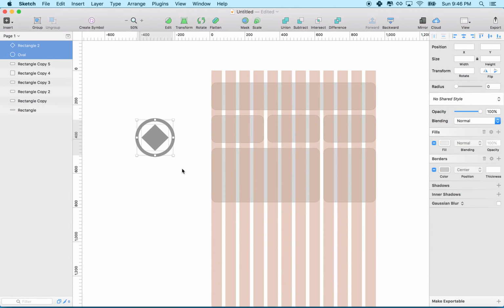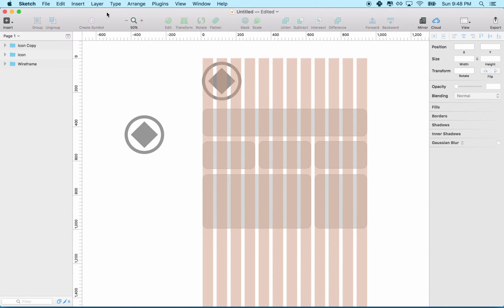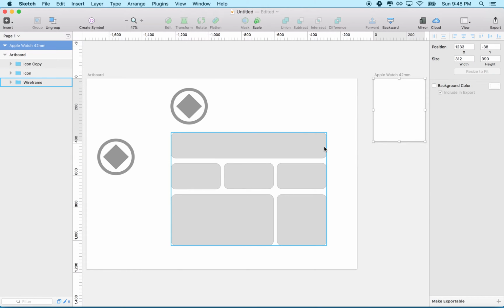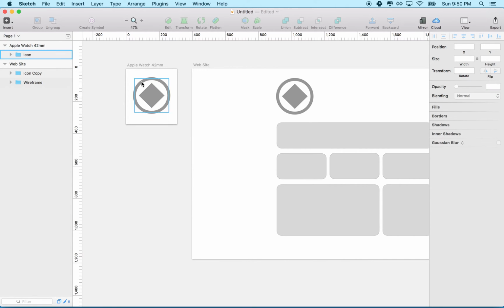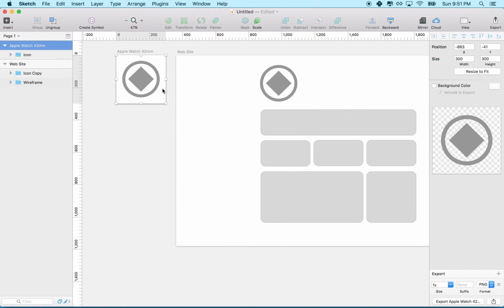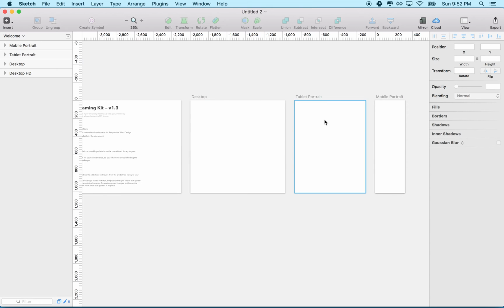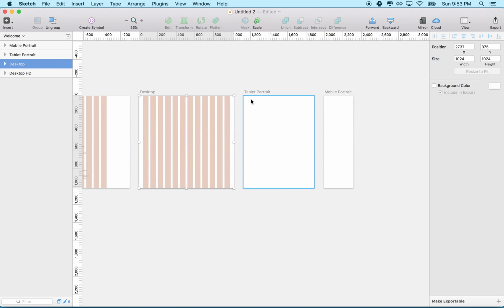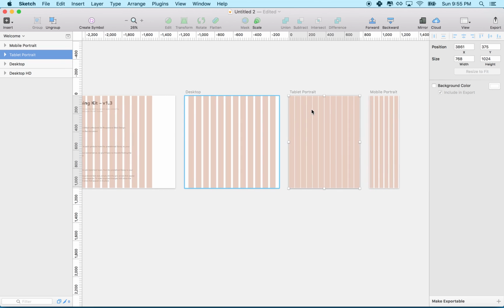48 Sketch Artboards and Layout grid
Quick look at Artboards in Sketch.